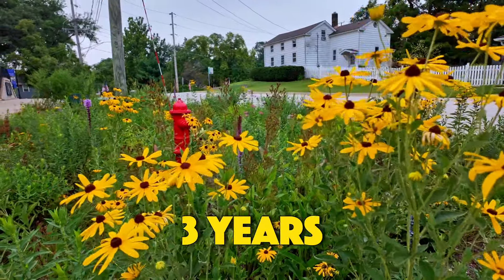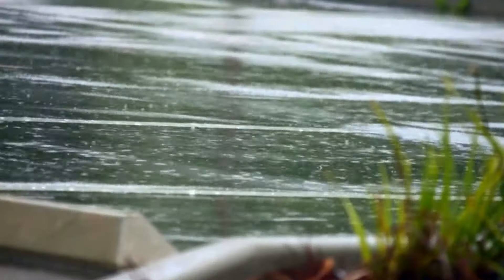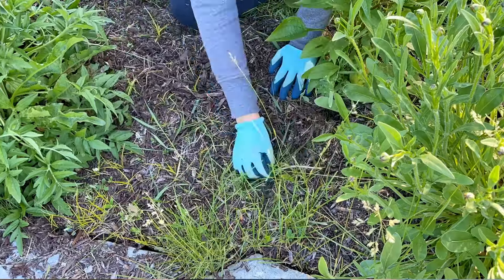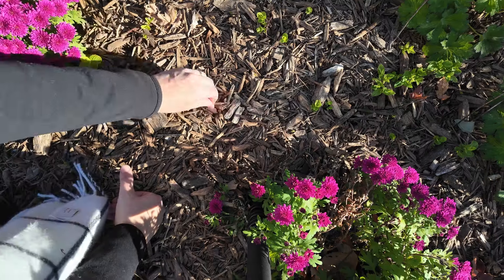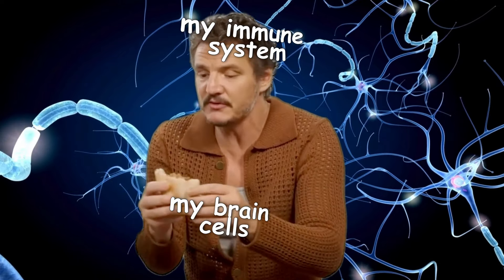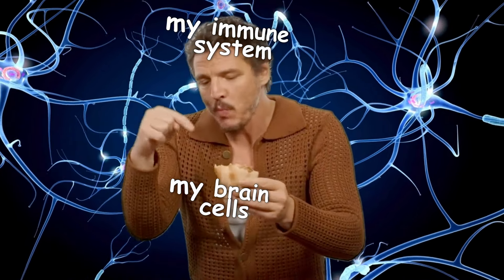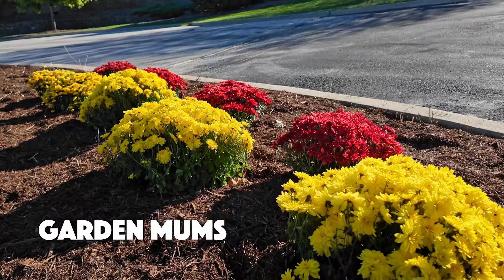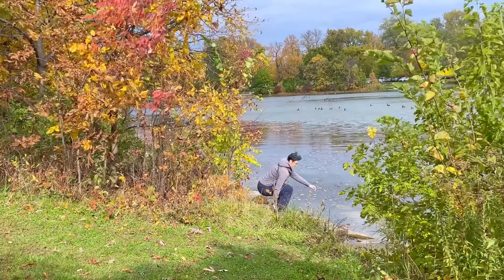How I got MULTIPLE SCLEROSIS in the Middle of my DREAM Gardening Job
I got an AMAZING gardening job with the city to renovate three rain gardens with native plants! I've been wanting to do this for three years and in the middle of the project I got diagnosed with multiple sclerosis (MS) and had to start immunotherapy treatment. How did I get it done?